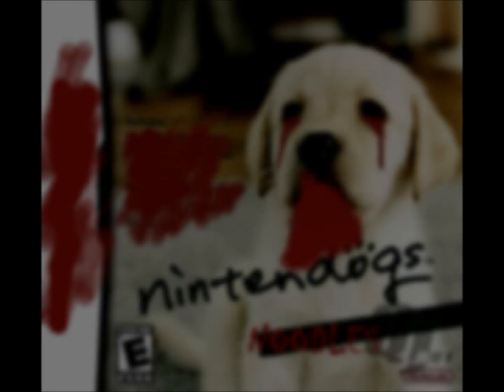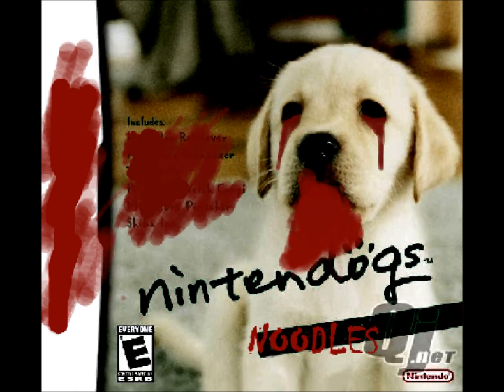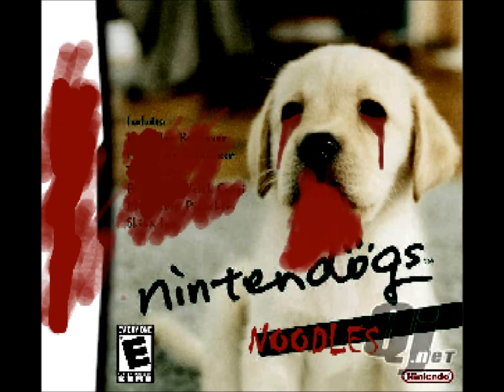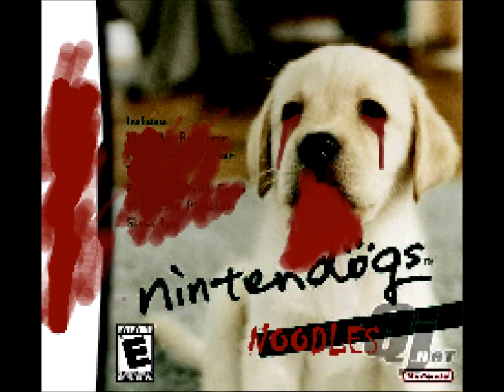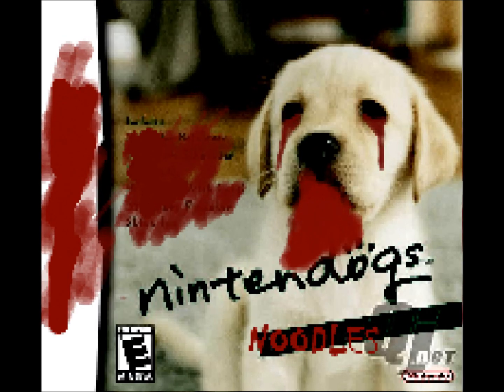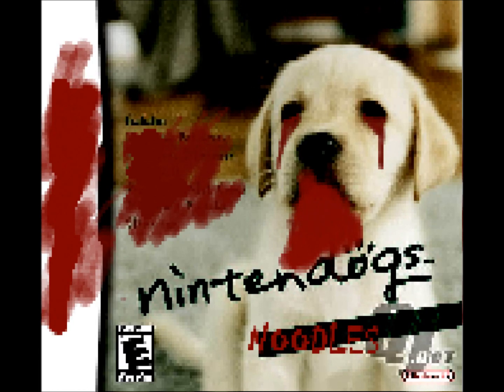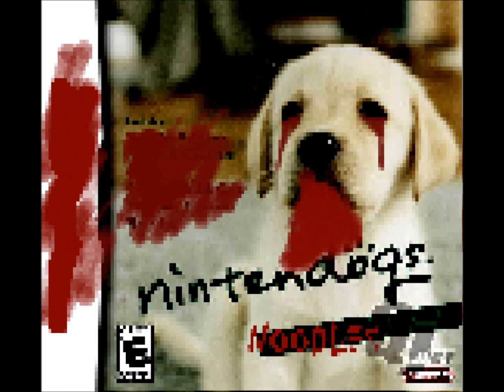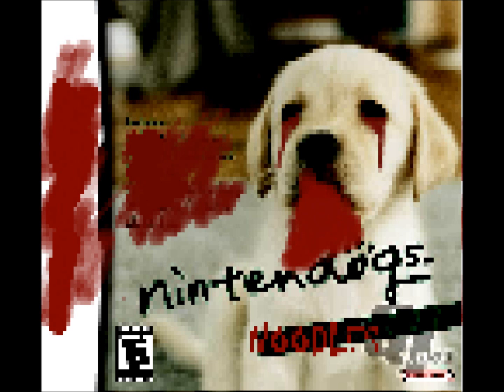Nintendogs: Noodles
*Schedule Update*
The Schedule is Australian Time so You Americans might get a video a day early Lucky Ducky's